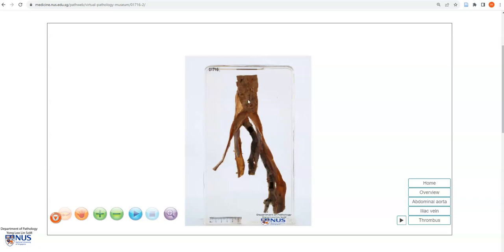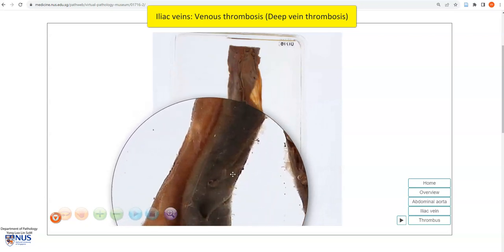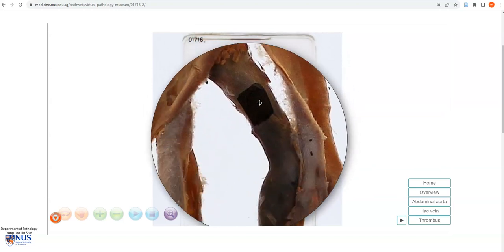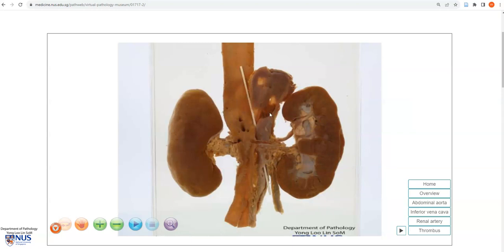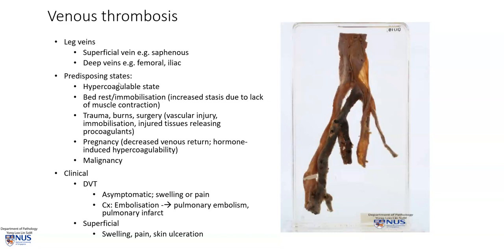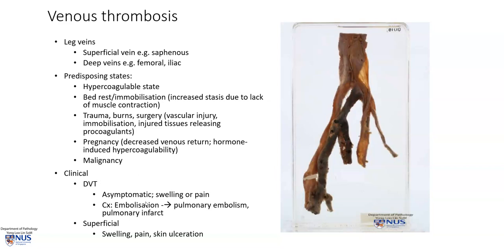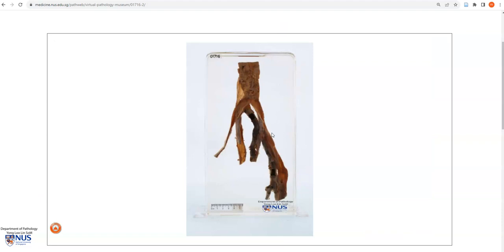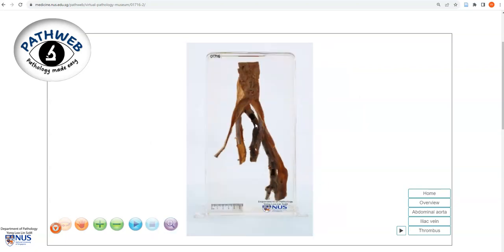Blood vessels: Deep vein thrombosis (Gross pathology)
Demonstration of the salient gross features of deep vein thrombosis with brief clinicopathologic correlation.